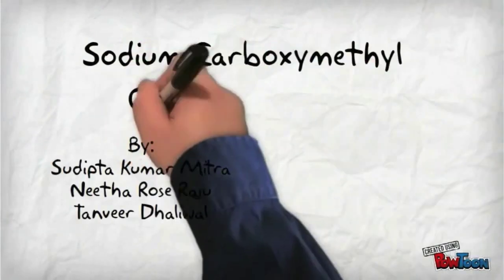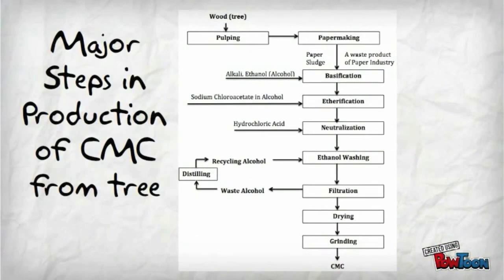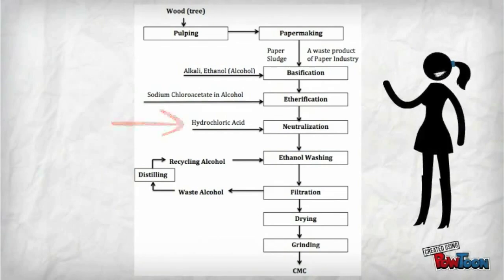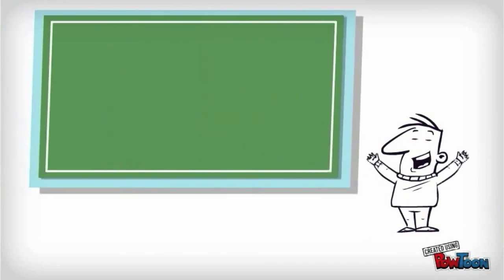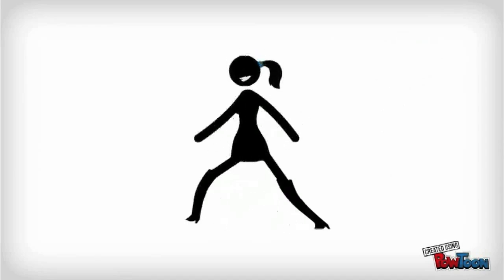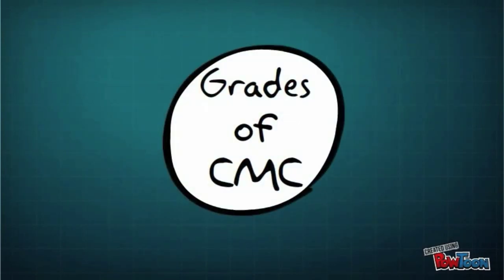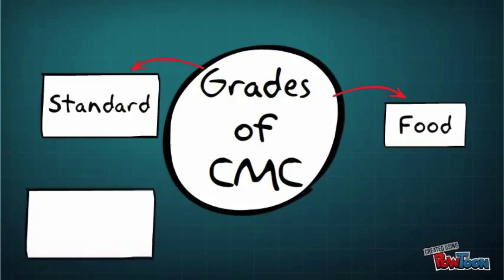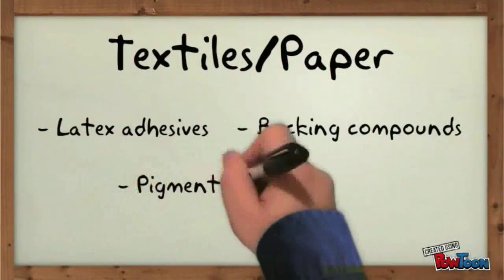CHBE 401 Video Project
References:

Di, Di. "Stabilisers." Online video clip. YouTube. YouTube, 20 June 2012. Web. 20 Feb. 2014.

"Gelling Agents, Thickeners & Stabilisers." Food Texture. Food Additives and Ingredients Association (FAIA), 4 Sept. 2012. Web. 20 Feb. 2014.

He, Xiaojia, Shaozu Wu, Dongkang Fu, and Jinren Ni. "Preparation of Sodium Carboxymethyl Cellulose from Paper Sludge." Journal of Chemical Technology & Biotechnology 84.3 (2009): 427-34. Print.

Hoefler, Andrew C. Sodium Carboxymethyl Cellulose: Chemistry, Functionality, and Applications. N.p.: n.p., n.d. PDF.

"Manufacturing Process of Sodium Carboxymethylcellulose." Celluloseether.com. N.p., 24 July 2013. Web. 10 Feb. 2014.

Publication no. 250-10H REV. 4-02. Aqualon Sodium Carboxymethylcellulose. Hercules Incorporated, 1999. Web. 18 Feb. 2014.